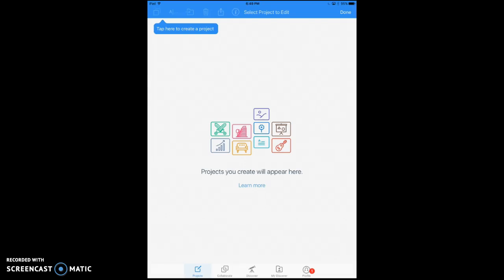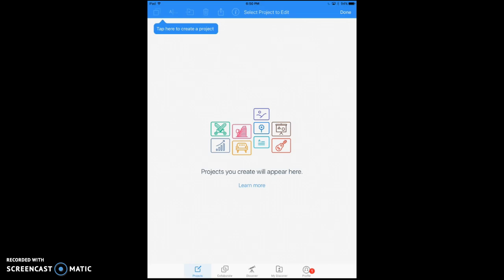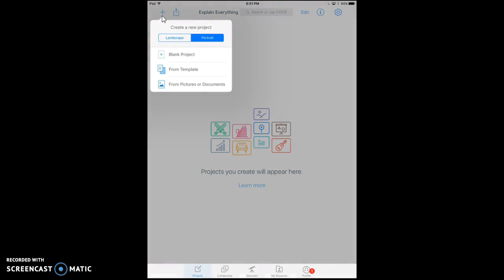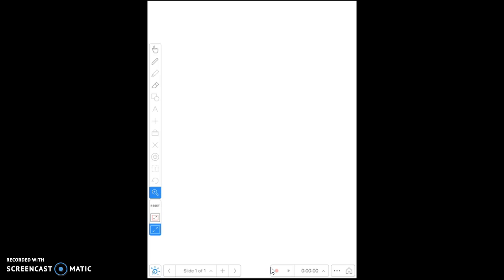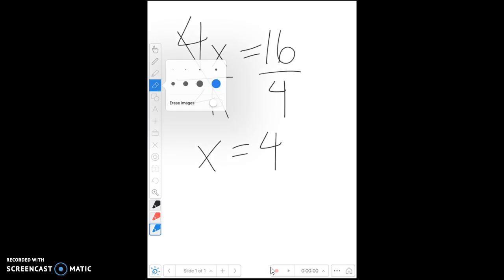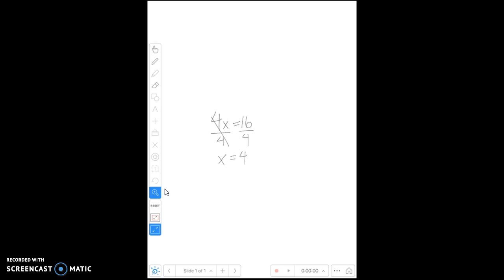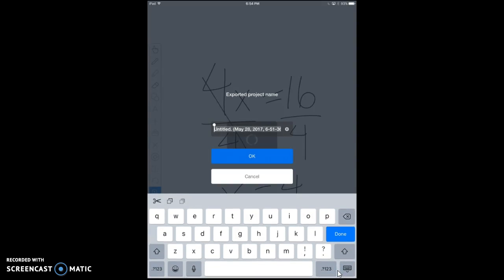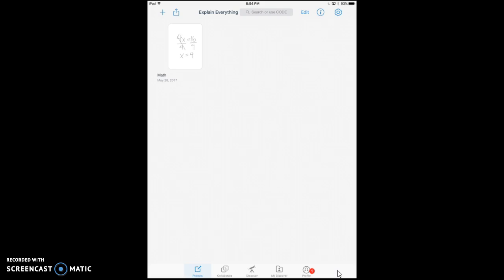Explain Everything tutorial